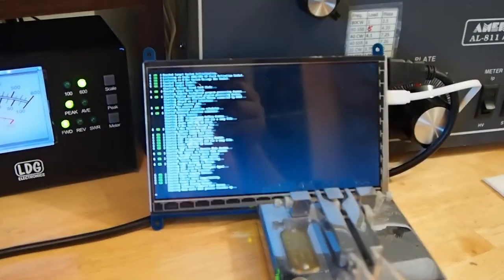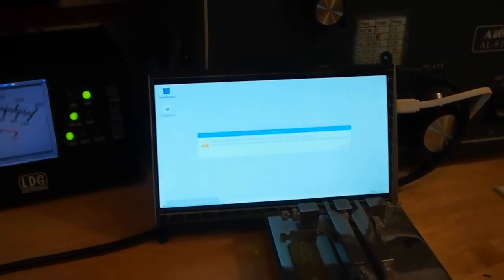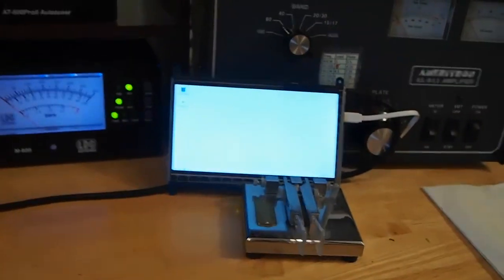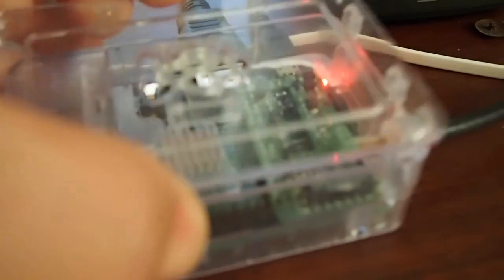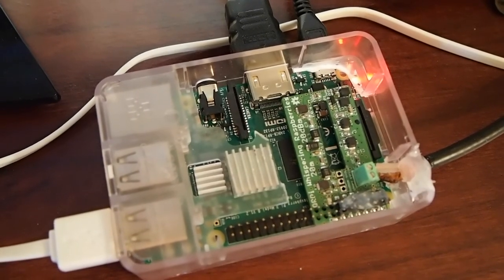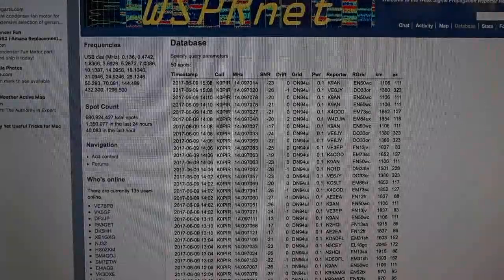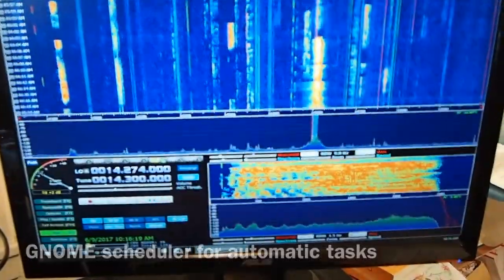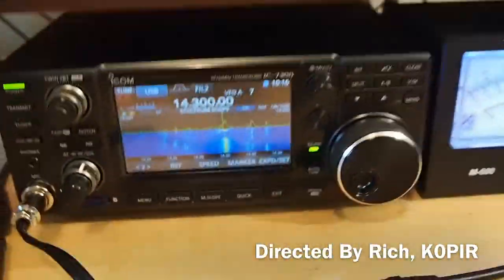WSPR TX Shield Improvements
I had trouble with WsprryPi transmitting and it shutting down the WIFI on my Raspberry Pi 3, so I added a 7" touchscreen.

The other improvement I made is to the RPi3 case and TX Shield. I added a dab of silicon to the TX Shield pins to keep it in place on the GPIO. I also added a dab of silicon to the coax to hold it in place.

Finally, I'm using Gnome Scheduler to run WsPrryPi 5 times an hour automatically while I'm at home.

LANDZO 7 Inch Touch Screen for Raspberry Pi 3 Model B and Pi 2

○○○ LINKS ○○○